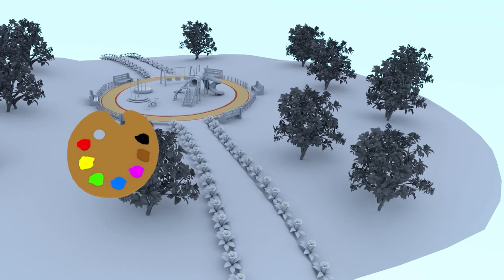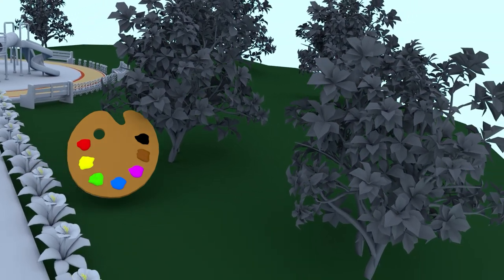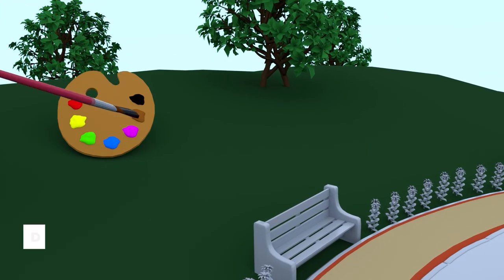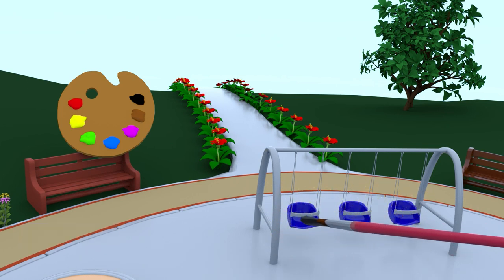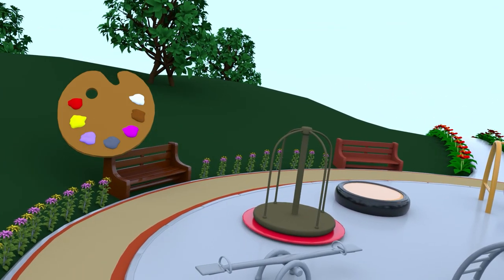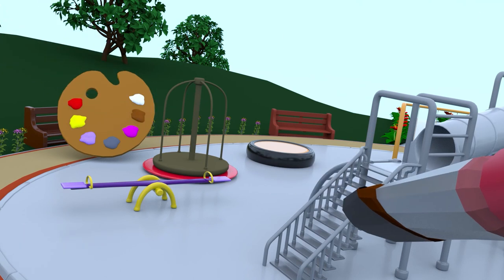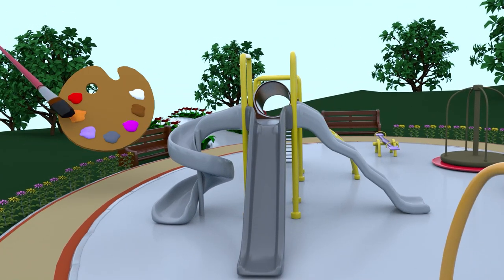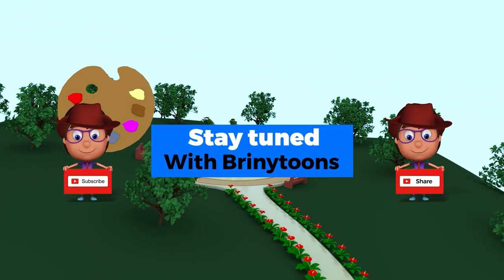Learning Colours in Paint the kids park | Magical painting brush for preschool learning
The world is all full of colors. the world is colorful which makes it a beautiful place to live in so kids let's paint it with a magical painting brush and learn the colors names.
Colors are magnificent and beautiful. Colors are everywhere. Kids enjoy coloring activities and play with colors and magical paint brush will make it more interesting. Colors bring happiness to them. Colors make them excited. The pre school kids enjoy learning the names of various colors. Objective of this video is to make sure that preschool kids are taught the names of colors using various creative and fun activities.
Colors add life to everything and Brinytoons is here with another coloring video in a park because parks are beautiful and so colorful.
We can not imagine a world where colors add happiness to our lives. Without colors the world would have been so dull and gloomy.
So Brinytoons is here with Colors in a Park video where kids can learn many more colors.
Let's enjoy and learn the colors in a park.

Learn colors name in a visit to farm for kids in 60 fps | Cartoons for Kids | Colors for Kids

This Pakistani Edutainment Channel presents you with a fascinating and creative park for learning and memorizing the colors names and teaches your kids in an interactive and more understandable way. So relax and enjoy the preschool learning video. This is one of the best colors in park videos you'll ever see on the Urdu Cartoon Channel.
A wonderful educational video to learn the colors name by Pakistani Edutainment Channel.
All 3D models/animations used in this video are purely the work of the production team of Urdu Cartoon Channel “BrinyToons/Briny Soft”.